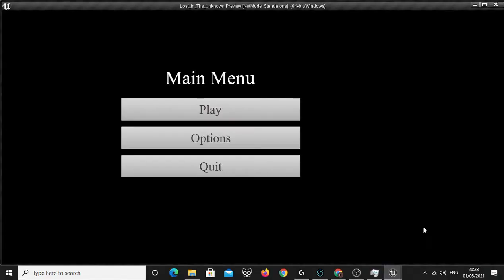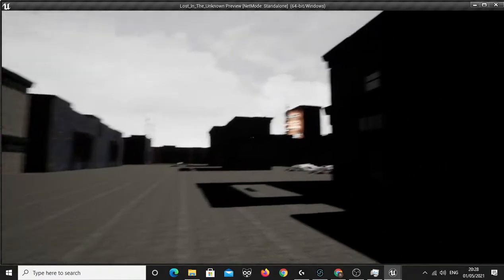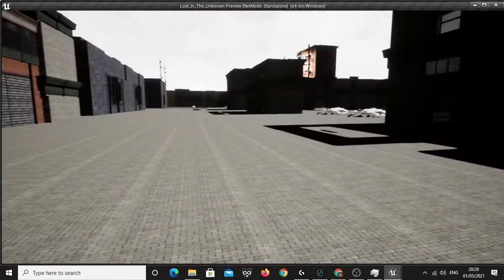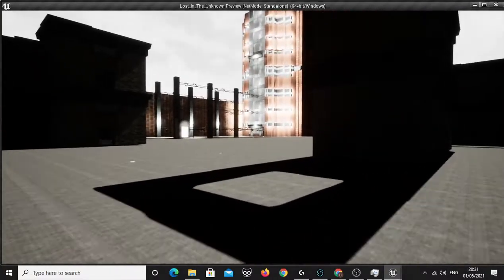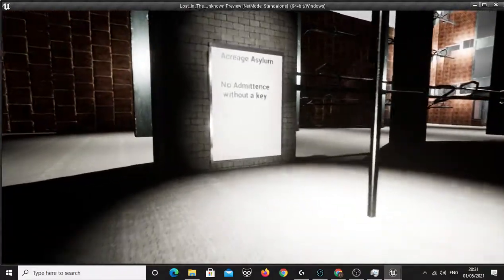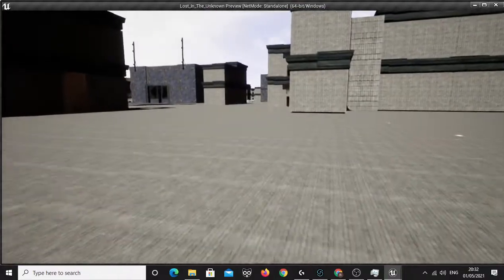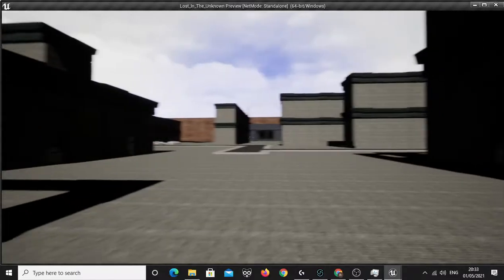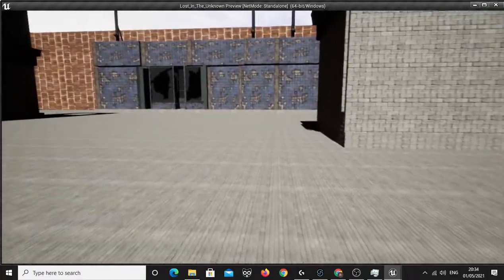Major Project Final Video